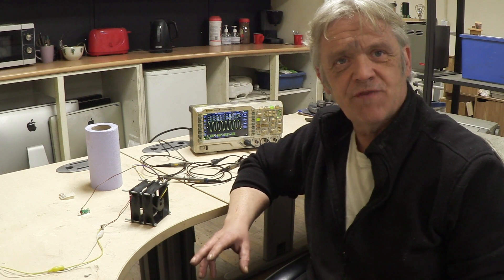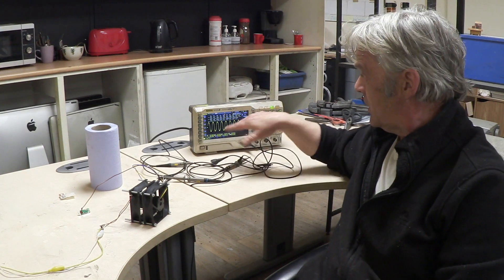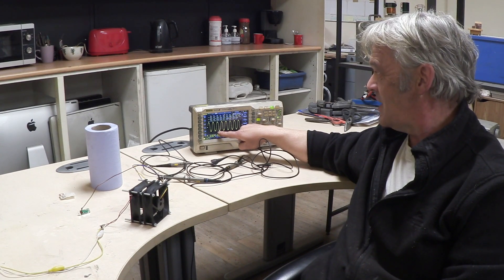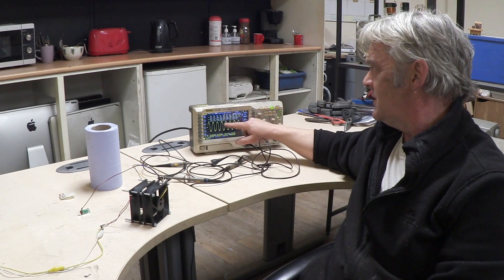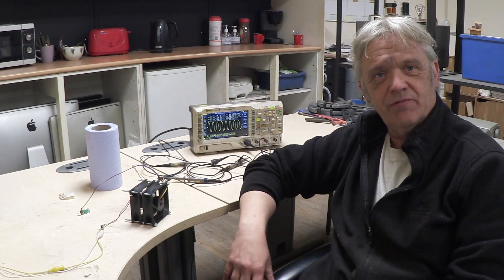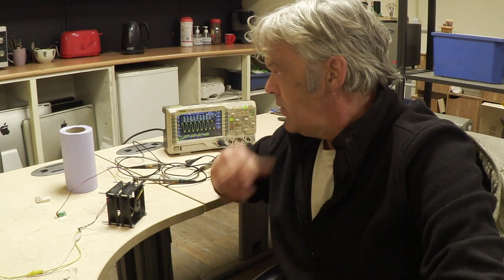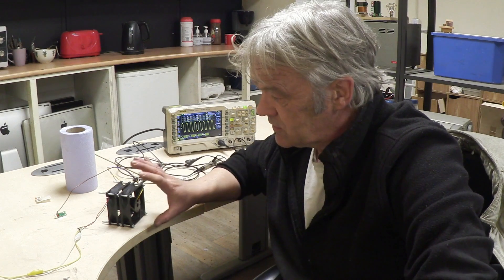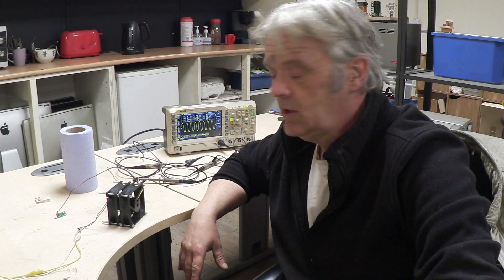1055 Mechanical Inverter On The Oscilloscope